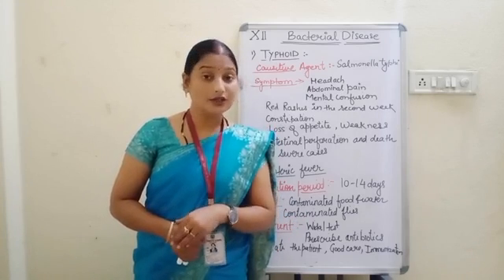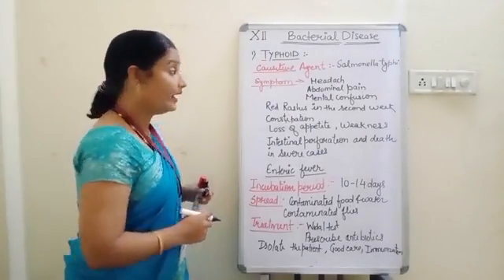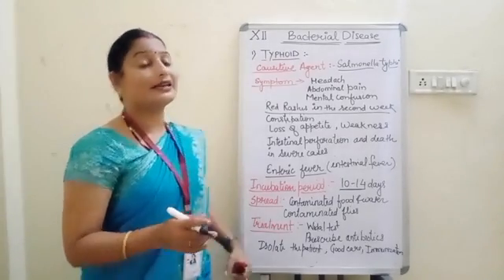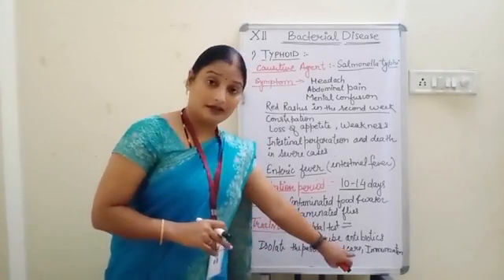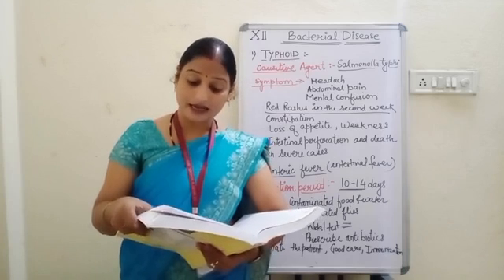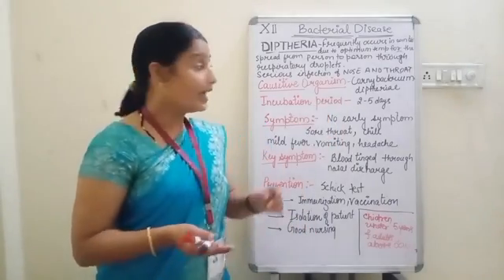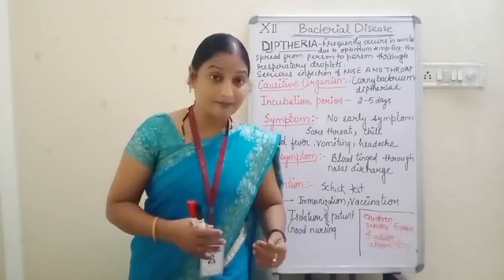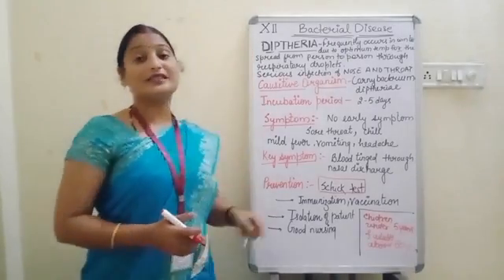XII Bio Part 58